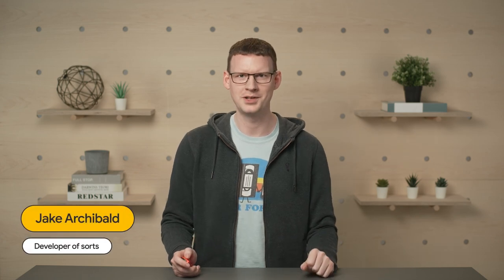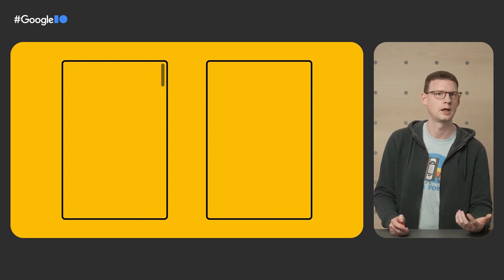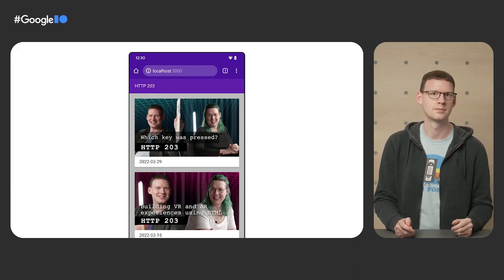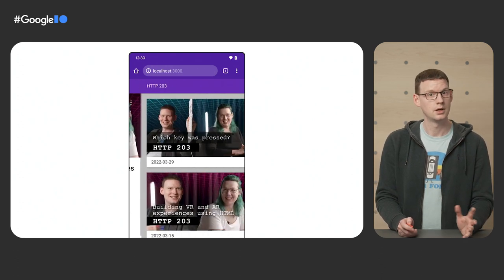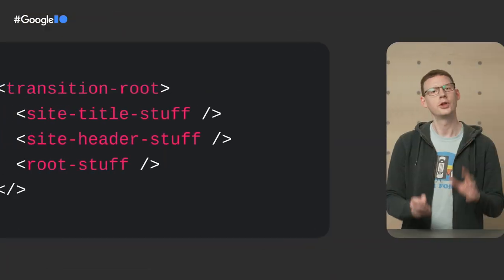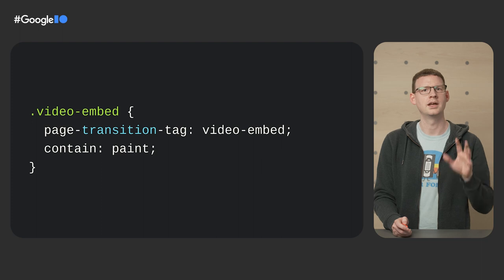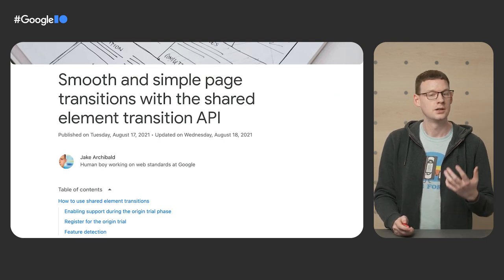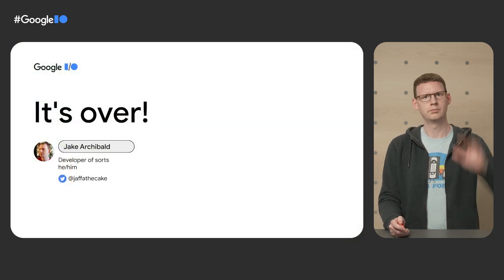Bringing page transitions to the web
Native apps often feature transitions between states that both look great and help communicate the type of navigation to the user. The bad news: creating transitions between pages on the web is impossible. In-page transitions are possible, but complex. The good news: new APIs are coming to simplify this process, building on top of CSS animations and the web animation API, and it works across navigations!

Resources:
Demo (requires document-transition and enable-experimental-web-platform-features flags)

Speaker: Jake Archibald